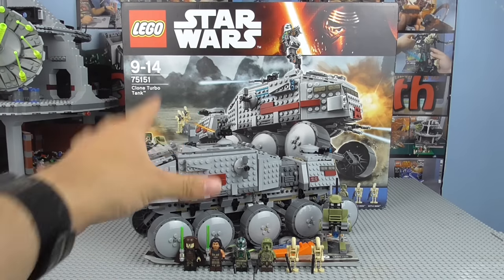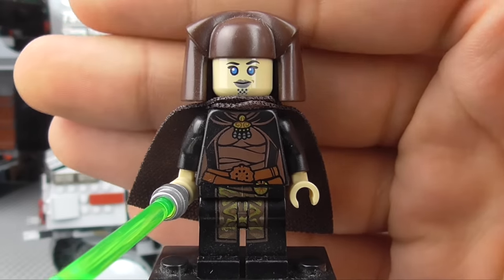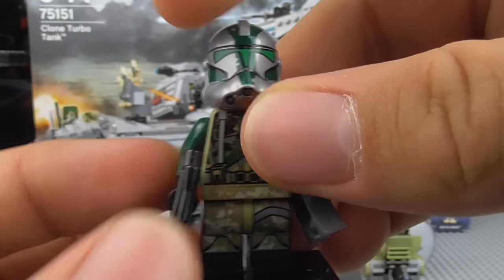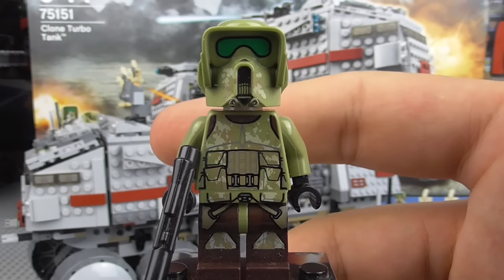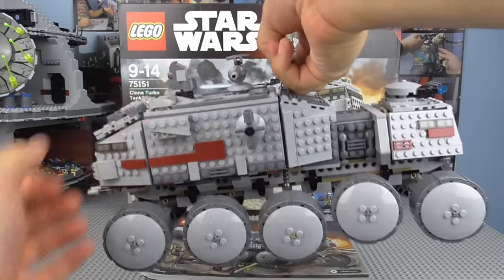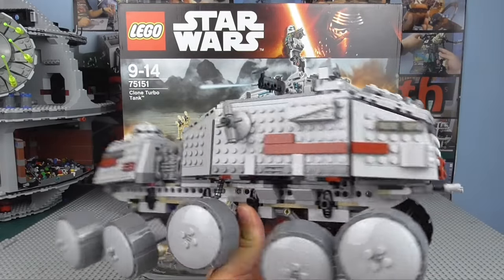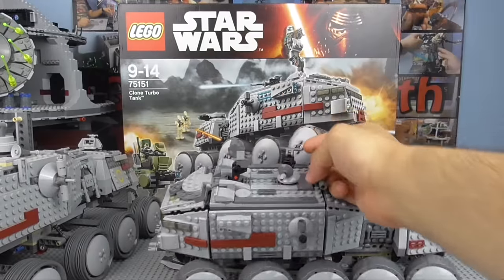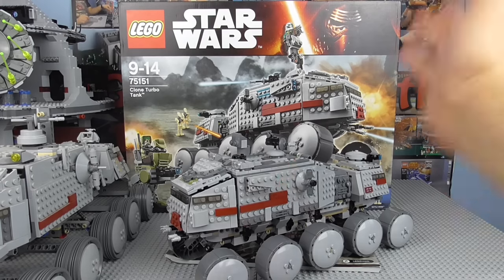Lego Star Wars: Clone Turbo Tank 75151 Review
Ages 9-14
903 pieces
£99.99     $109.99